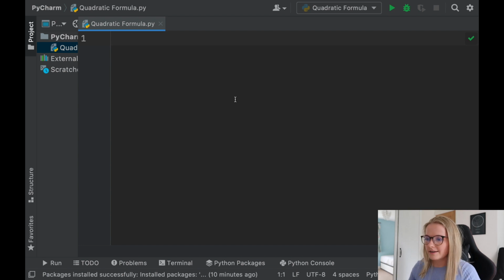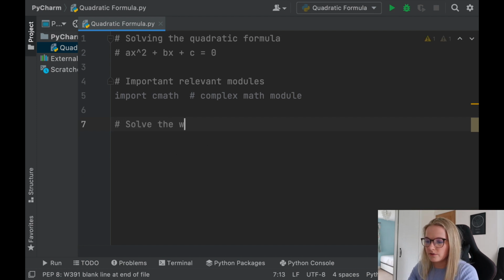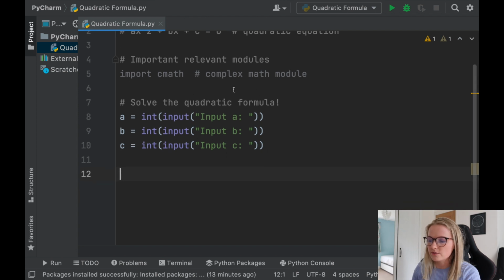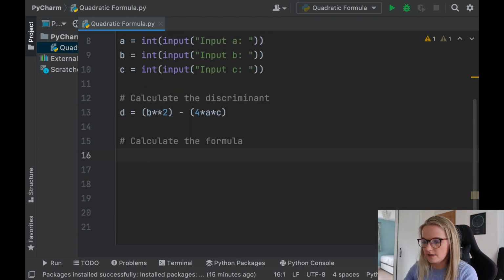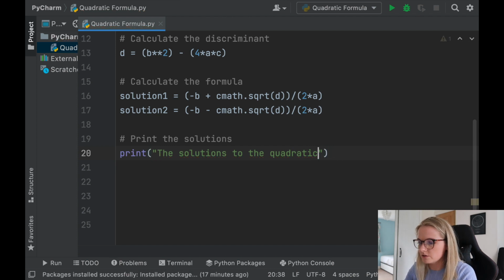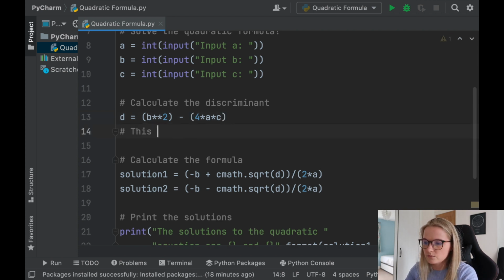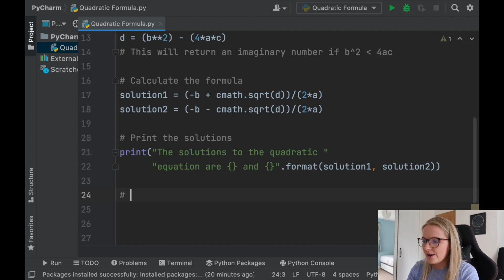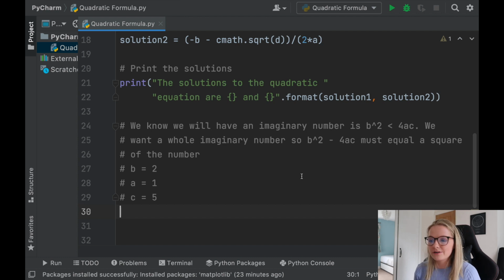Python Program to Find Roots of the Quadratic Equation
Let's bring some maths to this channel🤓 solving the quadratic equation (including imaginary roots) in Python!